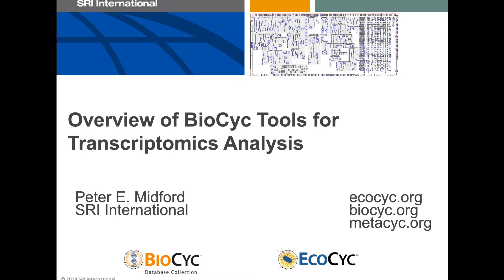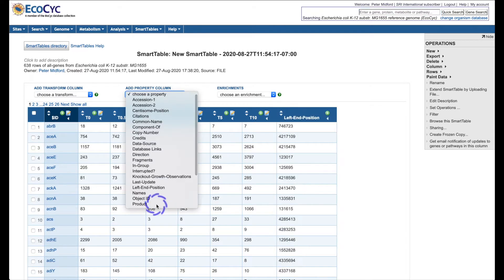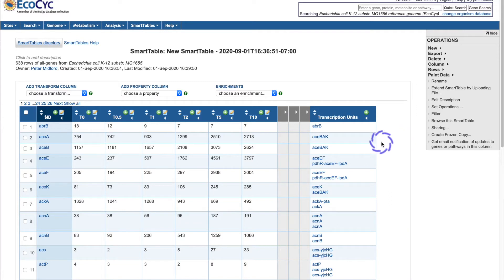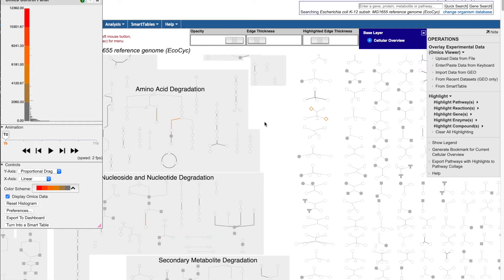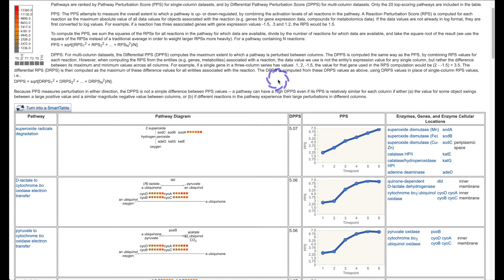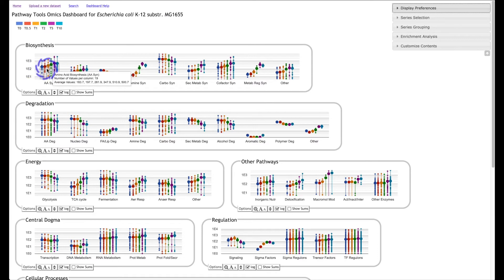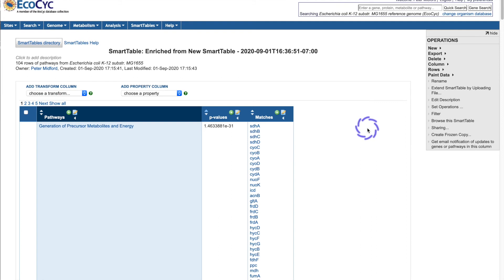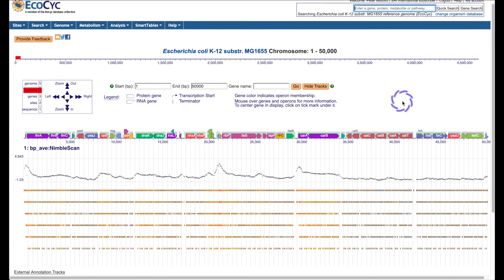Transcriptomics Overview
A brief overview of BioCyc's Transcriptomics Tools.